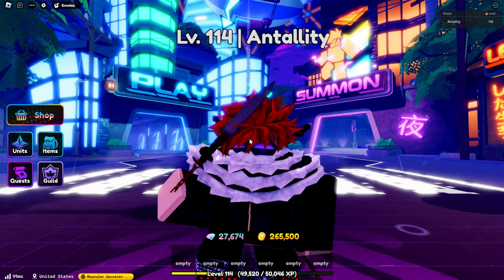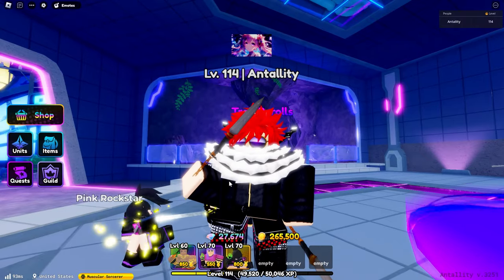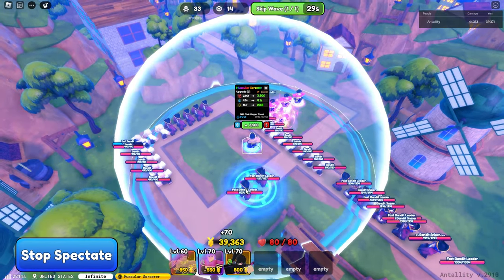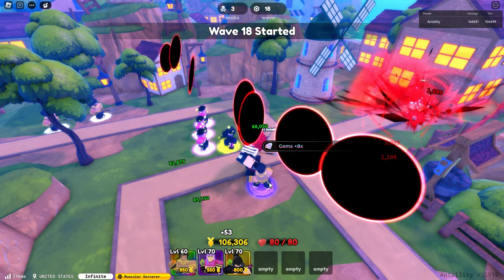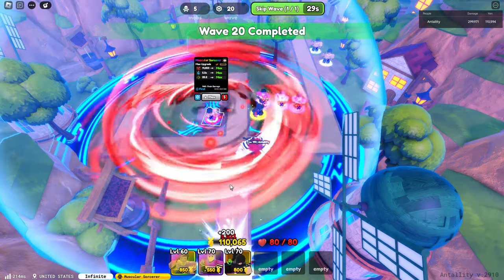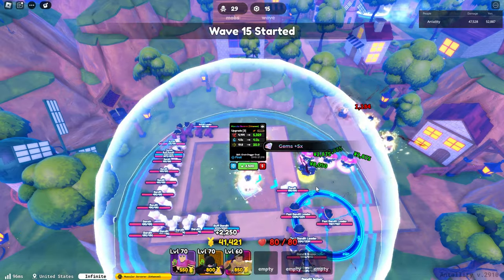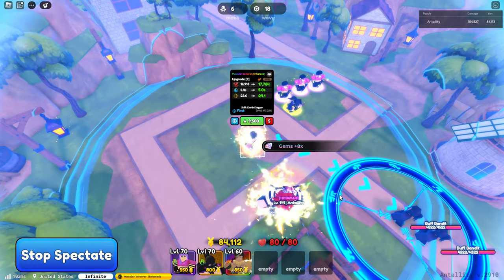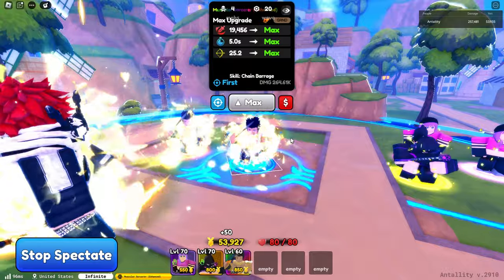Showcasing The New LIMITED UNIT (SHINY) Muscular Sorcerer and He is OVERPOWERED in ANIME DEFENDERS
I Play The New Anime Defenders And Finishing Each World In Hard Difficulty

Also thank you guys so much for all the support, You Guys Are Great ❤️

I will do my best to make you guys a Video that you will have fun to watch

Discord Channel to be made Soon